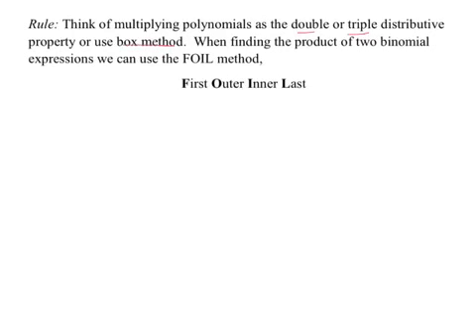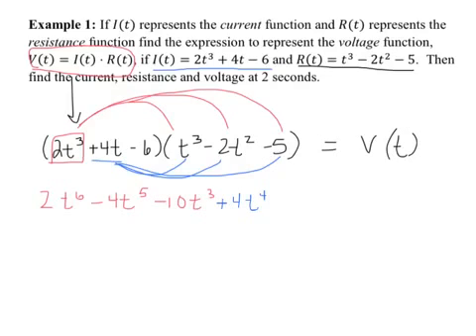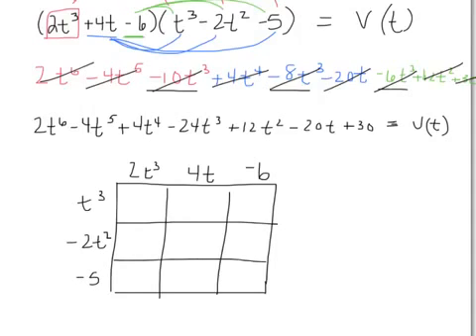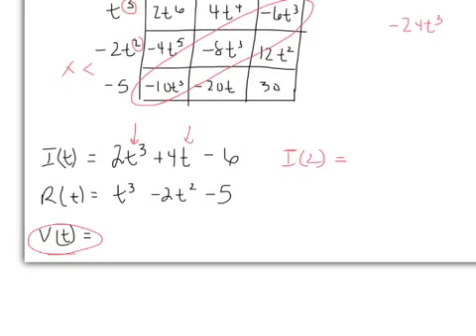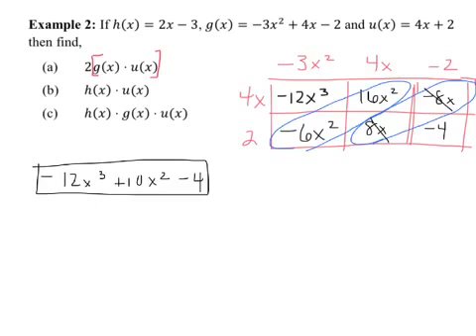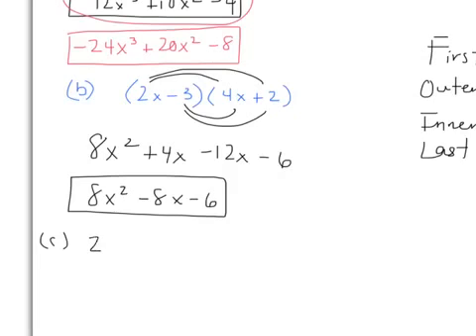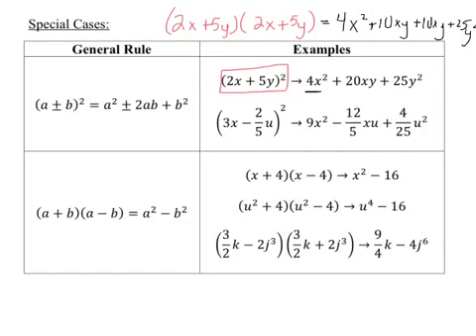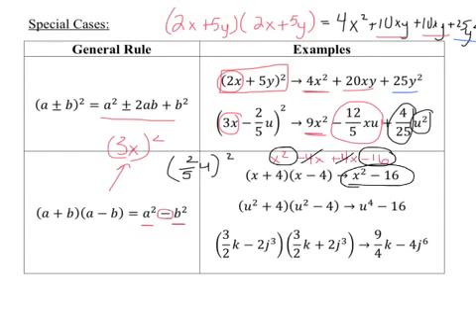4-3 - MH - Multiplying Polynomials